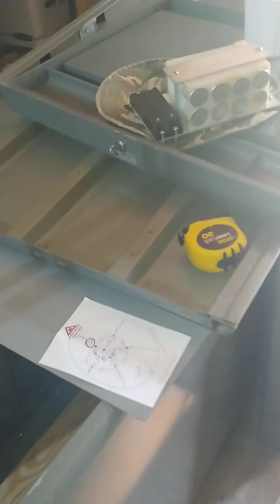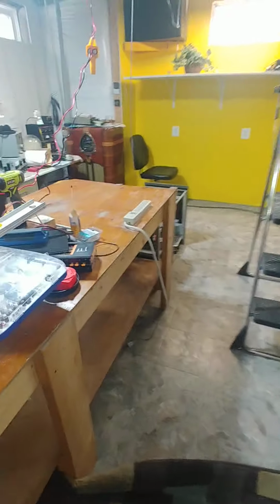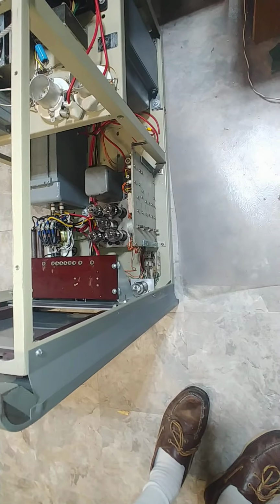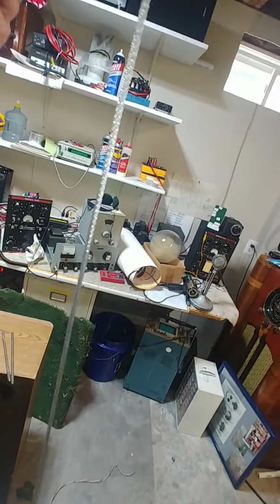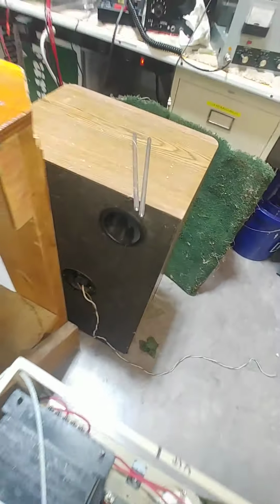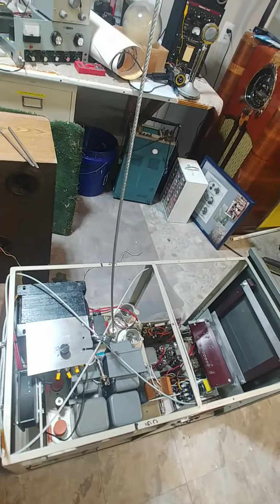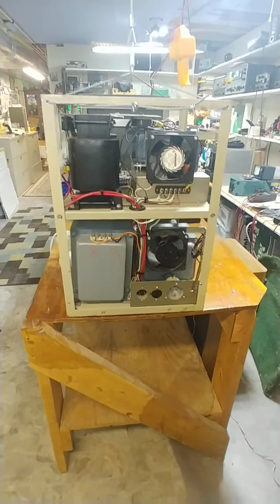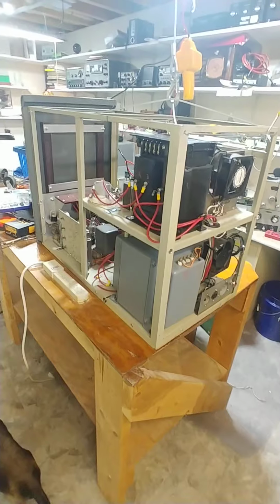Getting my. JOHNSON DESK KW UP ON MY WORK BENCH, 450#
I had been looking for the grand prise, a desk kw by JOHNSON to fill out my operating and restored and painted rigs.  Took a 38 hour door to door drive to Wisconsin from Manassas Va, 1900 miles to pickup /  purchase it !.

Getting the desk inside was ezey peezy, took my car lift to off load the power supply unit into a lawn cart and then an appliance dolly to bring it in. I will be checked out wire by wire due to age, travel vibrations, and some mods done by previous owner.

  To do that it needed to be on on a bench. Using one of my triple joists, with (2 x12"s) as lift supports n 4" x 3/8" lag screws and amazon 12v winch, i lifted it by the center of mass, and TAAAA DAAA its ready for a detailed check out.

A 60$ winch n cable made the job safe and without risk.  The plate xfmr is close to 200# for this plate modulated kw am / cw / ssb rig. The crossed cable distributed the load across the frame evenly and allowed a balanced lift.

KB9EX, and Jim, thank you for your assistance and help loading this 70 year old treasure.

Woody, N4MQ